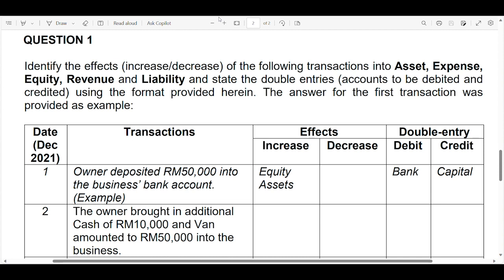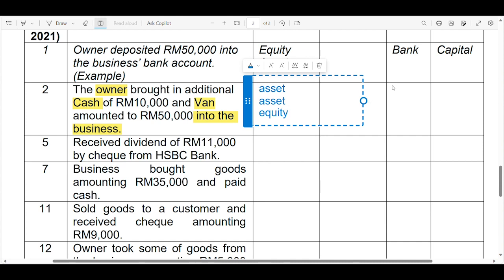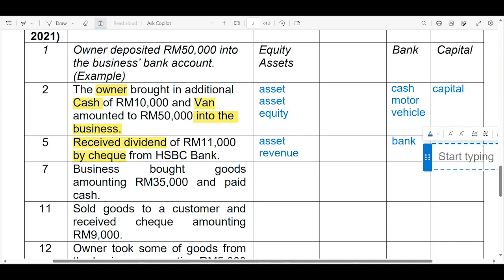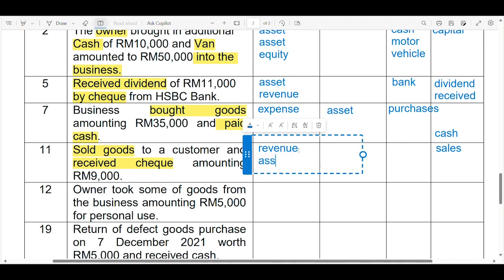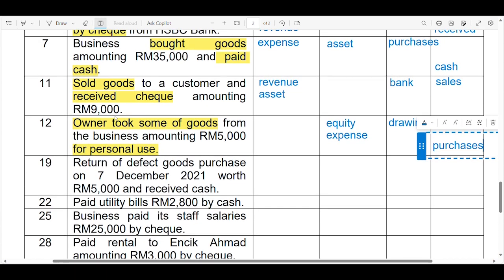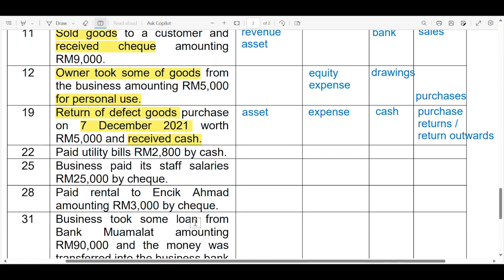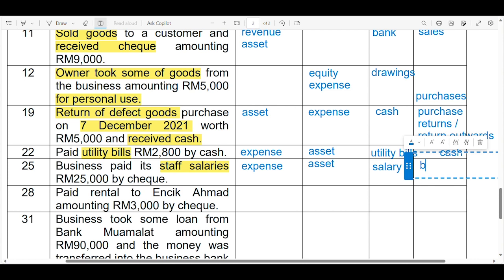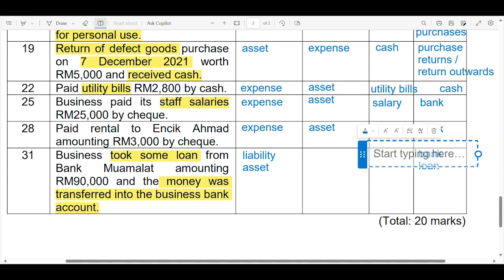JAN2022 ACC030 TEST1 Q